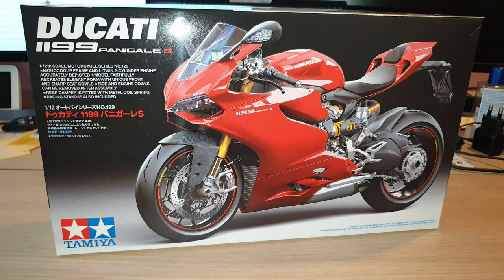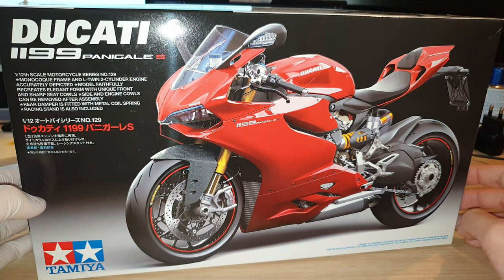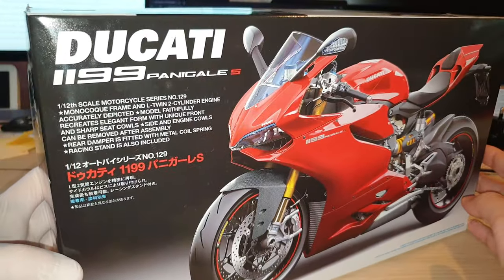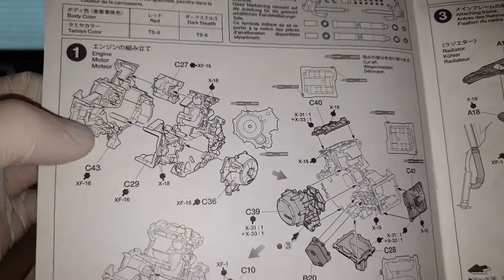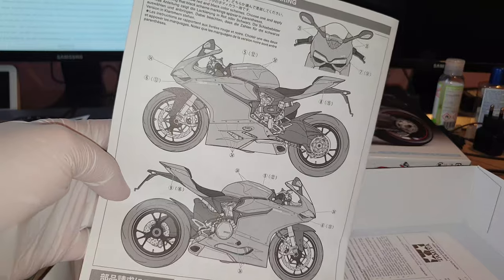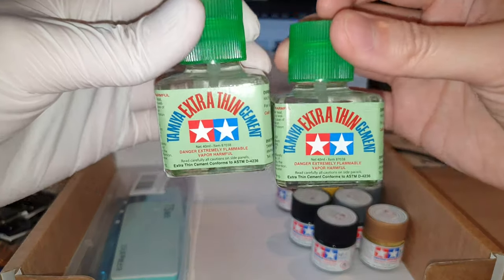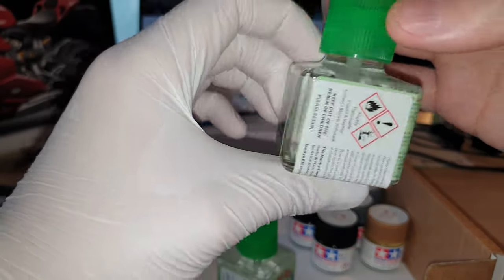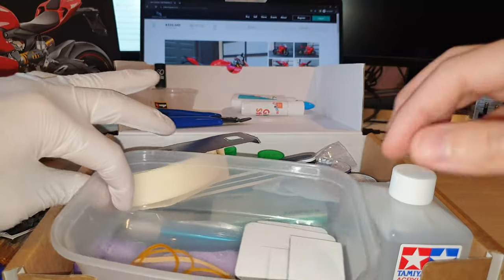Unboxing - Tamiya Ducati 1199 Panigale S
My New 1:12 Project Super Bike - Ducati 1199 Panigale S. This is a quick unboxing video to show you guys what to expect inside the box and to highlight some of tools, equipment, cement, acrylic paints, thinner etc that you will need in order to kick start this model kit project. I will also appreciate for your "Like" and "Comments". Cheers guys!!